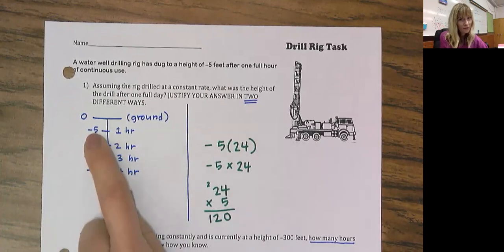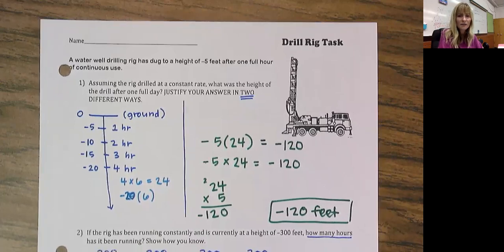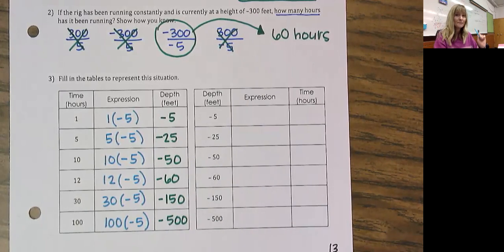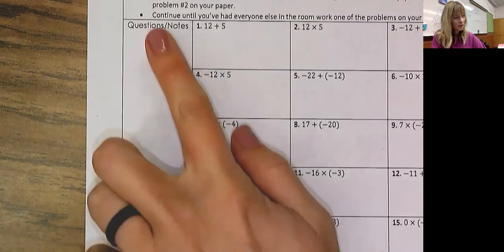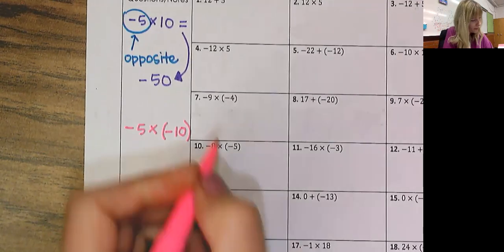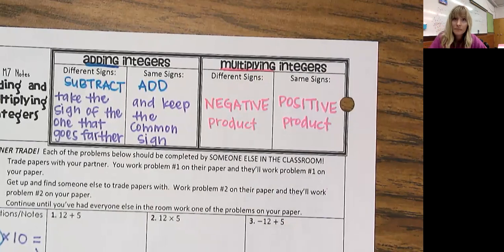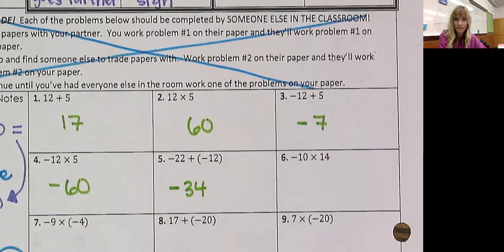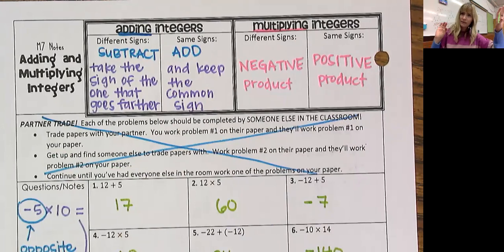13&14 M7 Drill Rig and Multiplying Integers